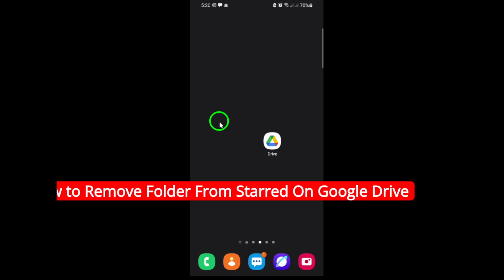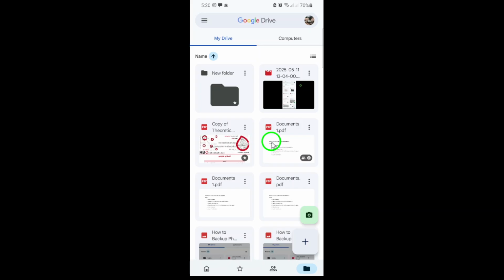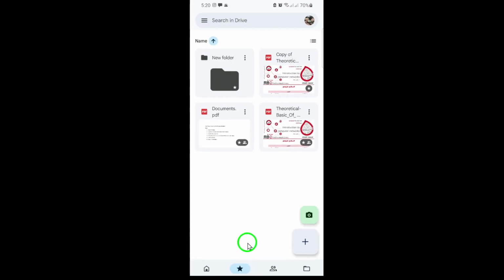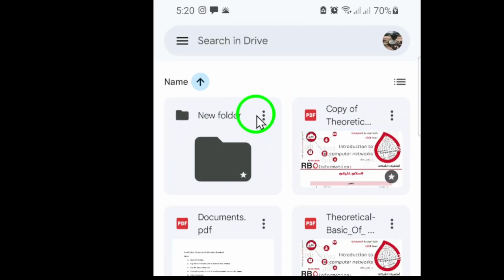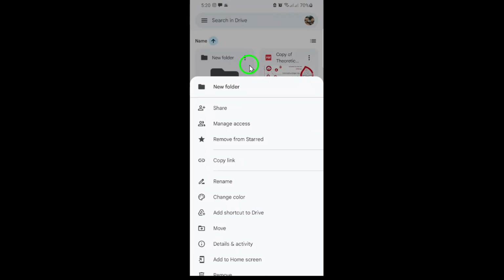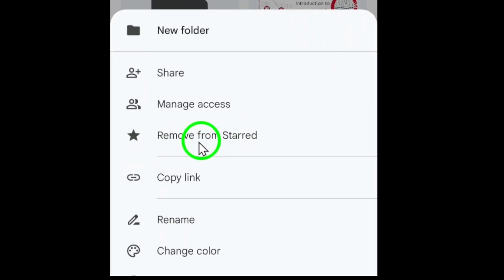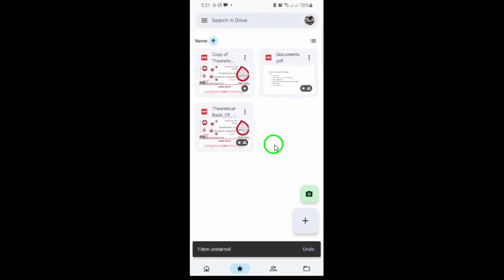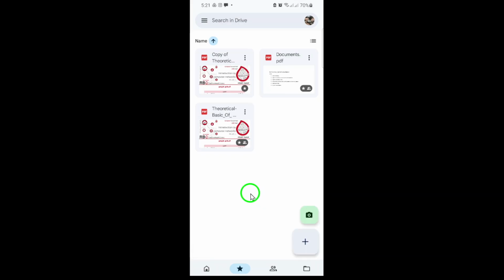How to Remove Folder From Starred On Google Drive (Updated)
Learn how to remove a folder from Starred in Google Drive with this quick and updated guide. If you want to keep your Starred section organized and clutter-free, follow these simple steps to unstar any folder instantly.

1. Open the Google Drive app and tap the Menu (☰) or "Starred" tab

2. Find the folder you want to unstar

3. Tap the 3 dots (⋮) next to it and select "Remove from Starred"

Chapters:
00:00 Intro
00:12 Soultion
01:05 Outro